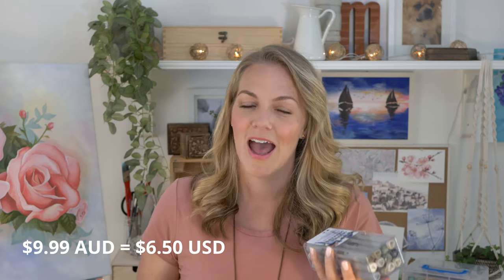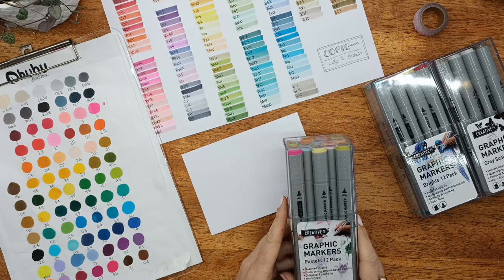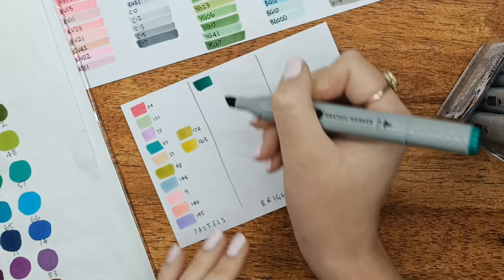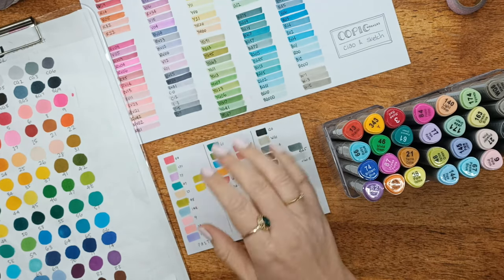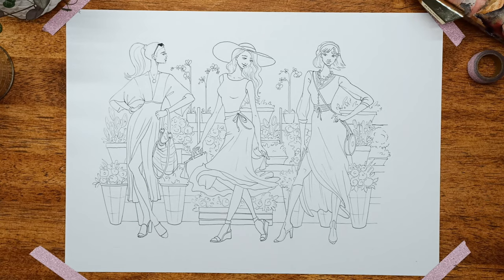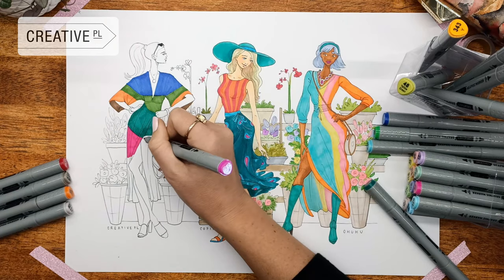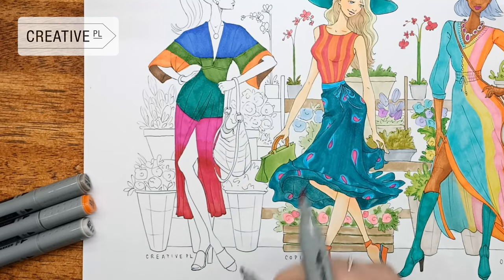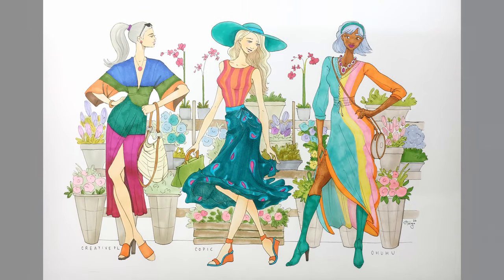Cheap ALDI Markers Review 'Creative PL' compared with COPIC & OHUHU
After seeing these SUPER CHEAP 'Creative PL' markers from Aldi for less than a $1 each I had to try them. Here I compare them with COPIC and OHUHU and give a look at the colours, the pros and the cons.

Torryn x

♥️ SUPPLIES USED
SKETCHING:

PENS:
Uni-Ball Signo Broad Point Gel Pens (Gold, Silver, White Inks)
Sakura XBR-BLEND Colorless Blender

MARKERS:
Ohuhu Water Based Dual Tip Markers
Ohuhu Alcohol Based Dual Tip Markers (Europe)
X-Press It, Marker Paper

0:00 Intro
0:45 Swatches
2:21 Sketch & Layout
3:10 Copic demo
4:40 Ohuhu demo
6:09 Creative PL demo
8:40 Final review